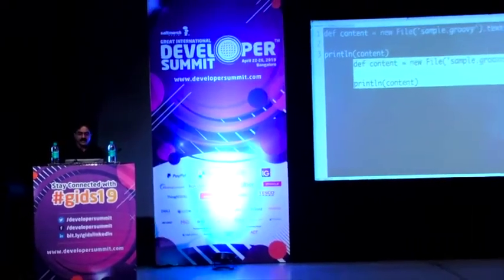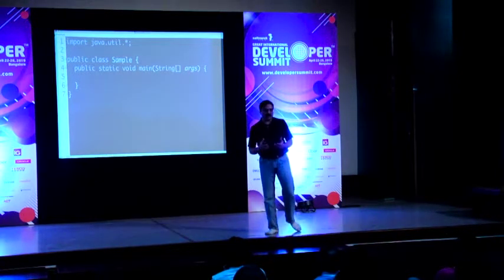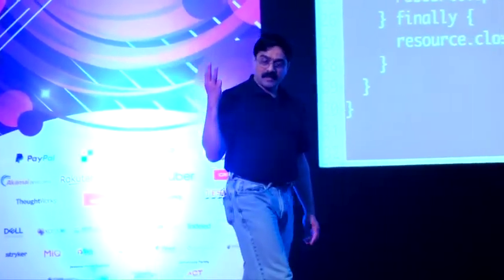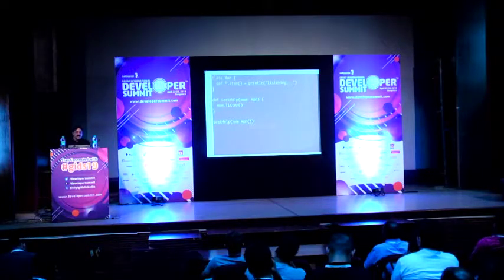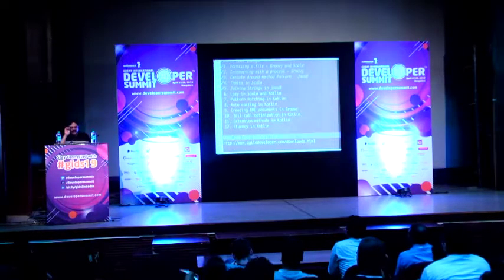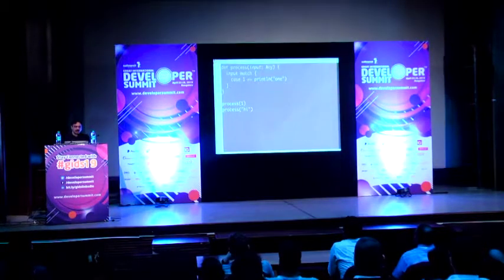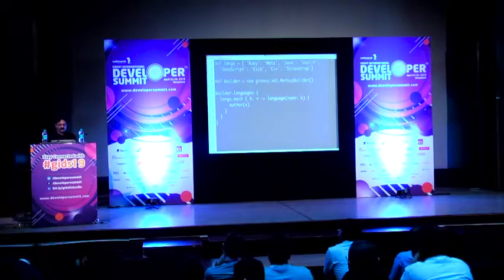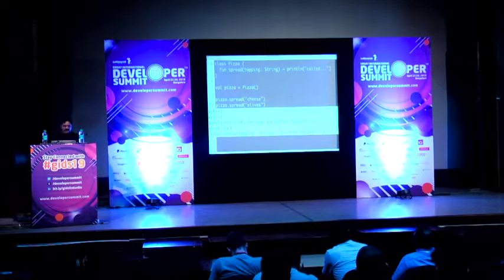A Dozen Cool Things You Can Do on JVM Languages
Languages offer a lot more than syntax and compilers. They often have supporting libraries and special facilities that set them apart from other languages. Some languages offer special compiler support for a particular construct, like tail call optimization, for example. Others provide interesting library support or capabilities. In this presentation at GIDS, Venkat Subramaniam dives into 12 cool things we can do with different languages on the JVM, things that are either impossible or hard to do in Java, but are quite easy and useful to realize in other popular languages on the JVM. If mixing these languages is an option on your projects, you'll have dozen more reasons after this presentation. Languages used: Java, Scala, Groovy, Kotlin.

GIDS is the gold standard conference and expo for the software practitioner ecosystem. Over 56,000 attendees have benefited from the platform since its founding in 2008. An essential destination for developers, architects & senior technologists, the event is a five-day whirlwind of enlightening and inspiring talks by global experts, full-day workshops, exhibitions, networking and community. Several thousands have testified to the success they owe to GIDS — from individuals who turned entrepreneurs, to garage start-ups who metamorphosed into full-fledged global operations, to several thousands who have reported super positive career upgrades and shifts.